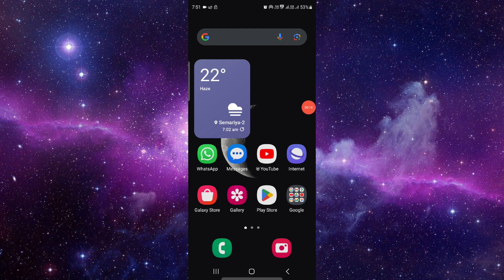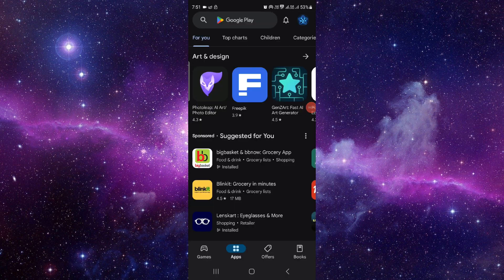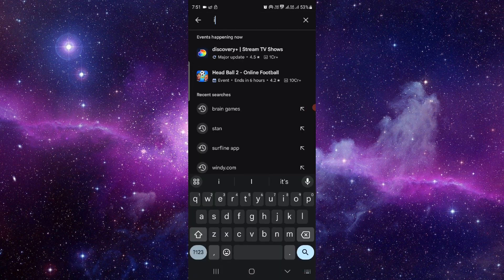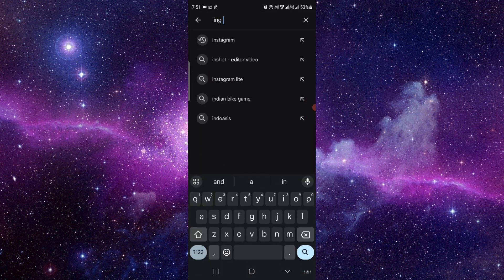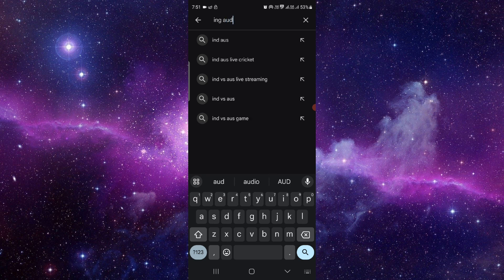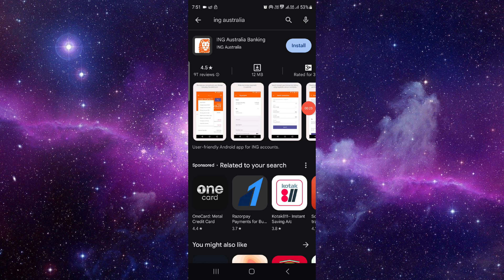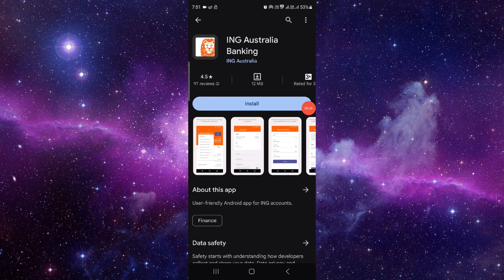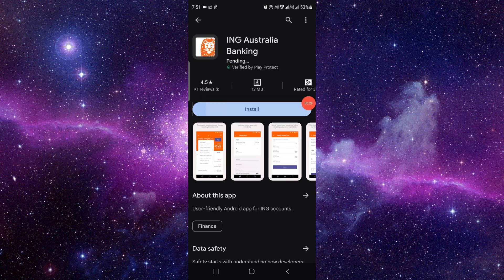✅ How to Install & Get ING Australia Banking App (Full Guide)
Ready to manage your finances on the go with the ING Australia Banking app? We've got you covered with this comprehensive installation guide! Whether you're looking to check your balance, transfer funds, or pay bills conveniently, the ING Australia Banking app offers a range of features to help you stay in control of your finances. In this guide, we walk you through the step-by-step process of installing and getting the ING Australia Banking app on your device, whether you're using iOS or Android. Say hello to seamless banking with ING Australia!

Key Learning Points:
• Step-by-step guide to installing and getting the ING Australia Banking app
• Instructions for both iOS and Android devices
• Overview of key features and benefits of the app